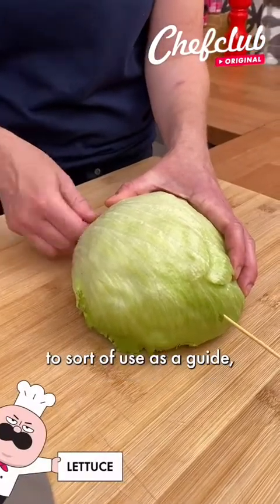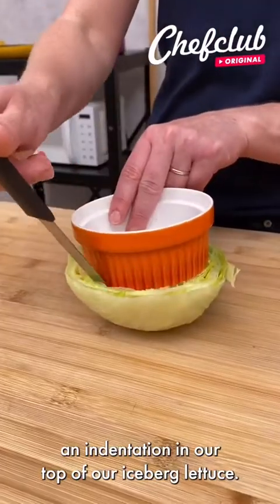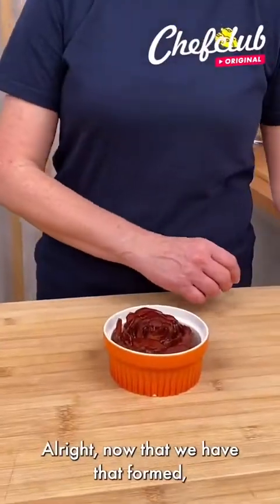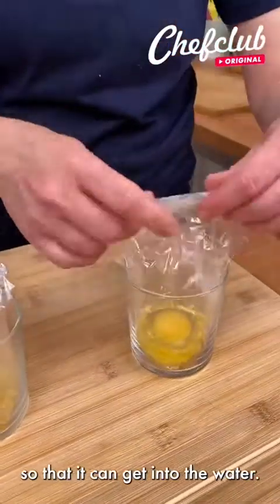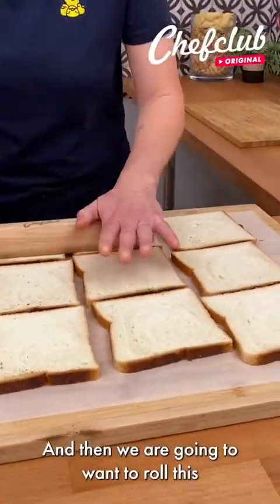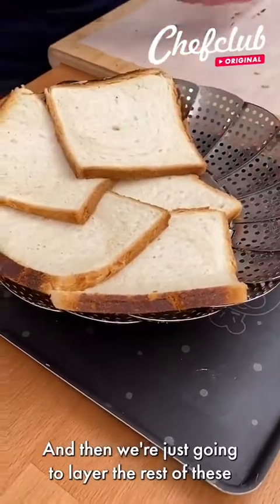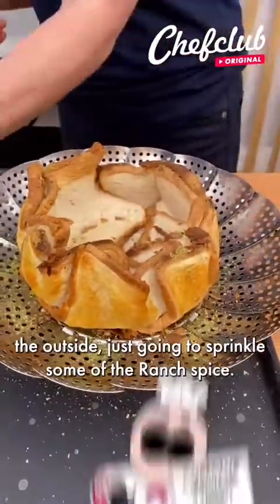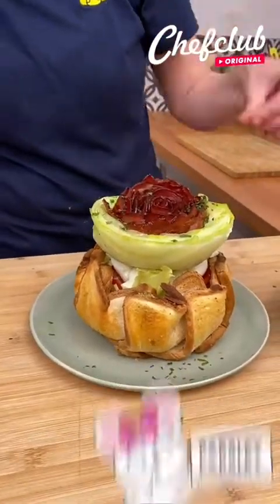BLT pie! this not your average bacon,lettuce and tomato sandwich🥓🥬🍅